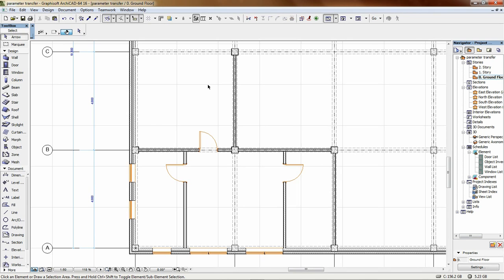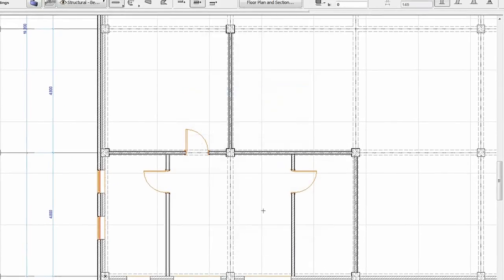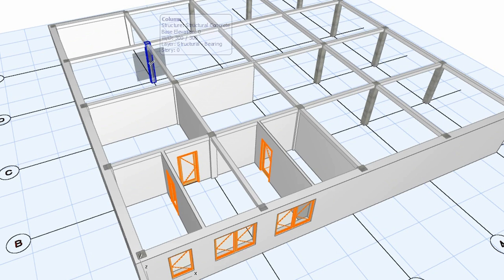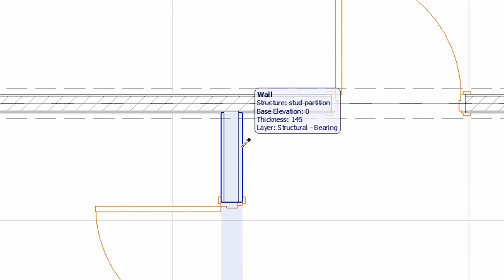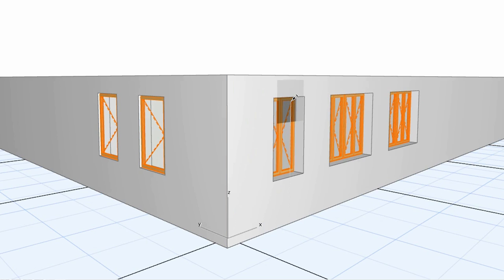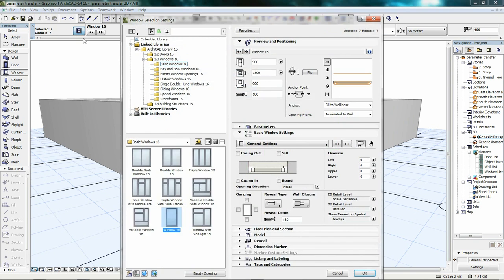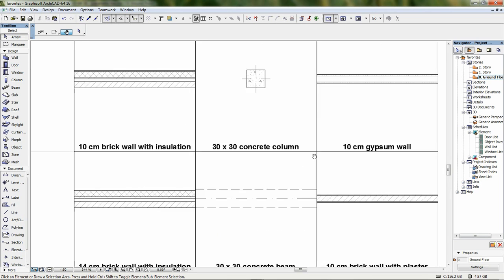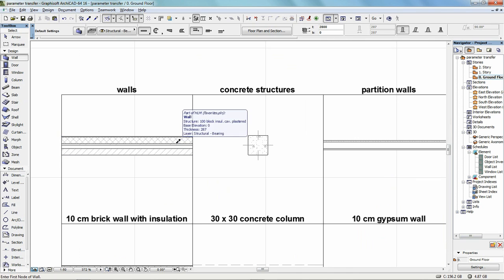Parameter Transfer - ArchiCAD Video Series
This video clip is part of the ArchiCAD Video Series introducing the fundamental concepts, tools and techniques of Graphisoft ArchiCAD. In this movie we demonstrate the major capabilities and key benefits of Parameter Transfer.

Look for the other parts of the ArchiCAD Video Series on our Channel.